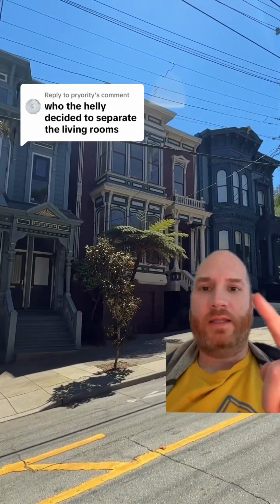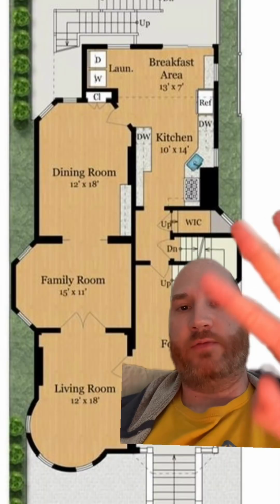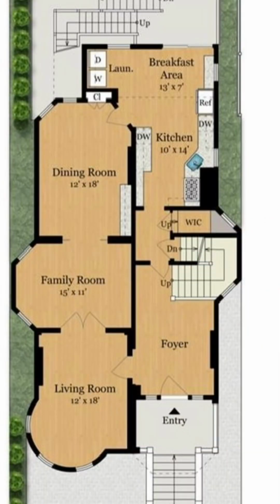Why were layouts/style of living so much different during the Victorian era?